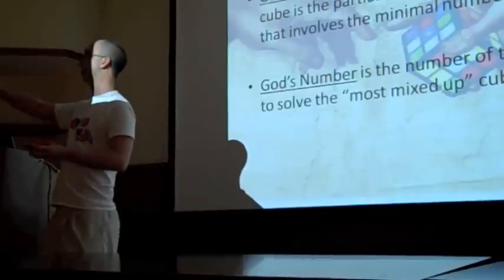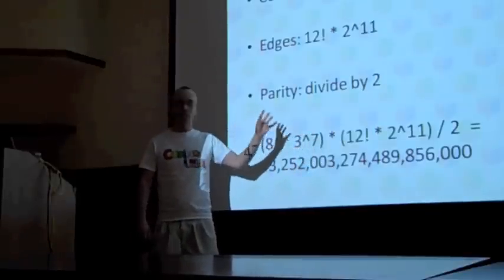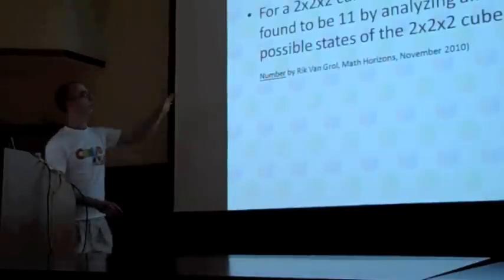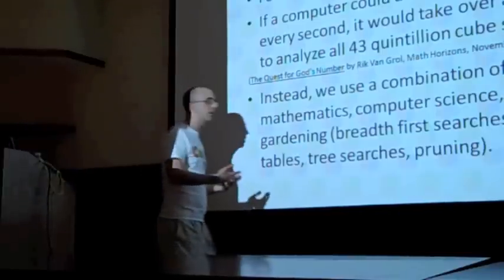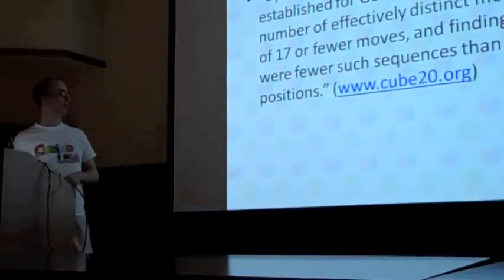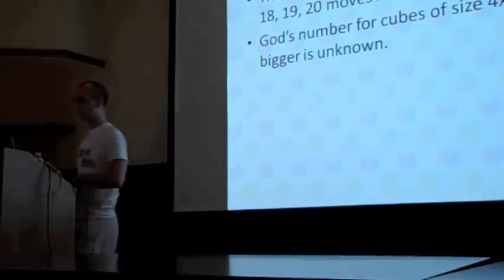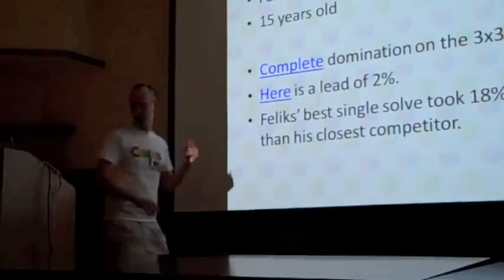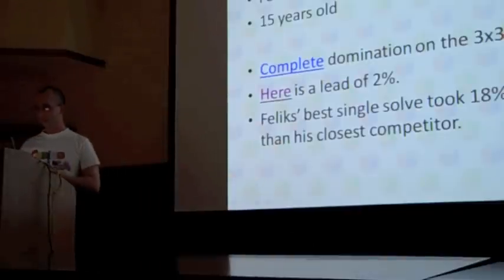Cube Talk (Part 3)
Part 3 of four parts.